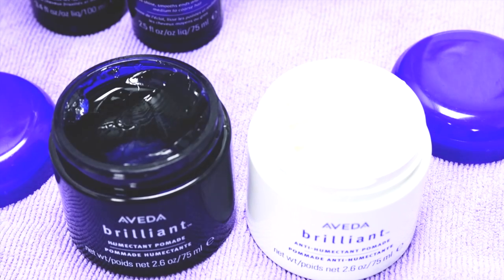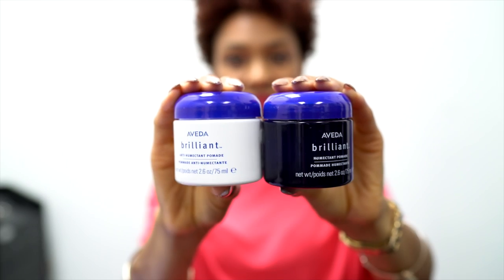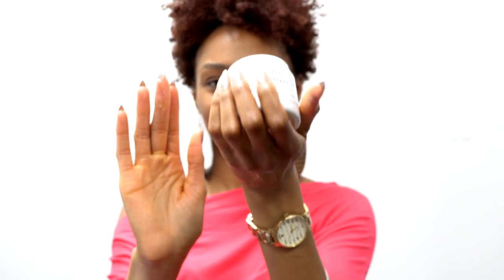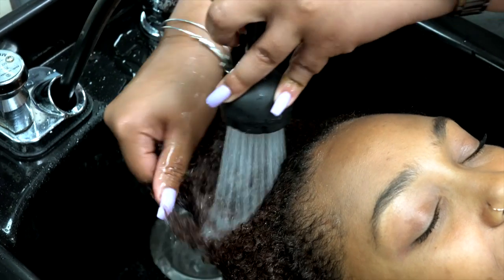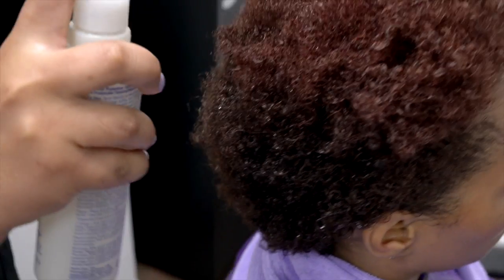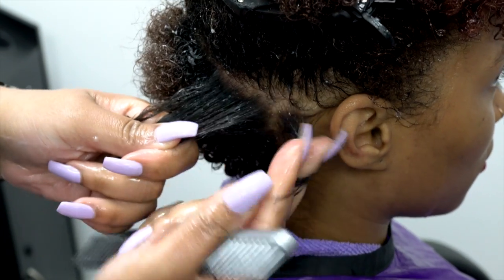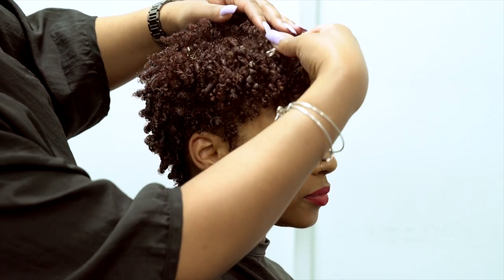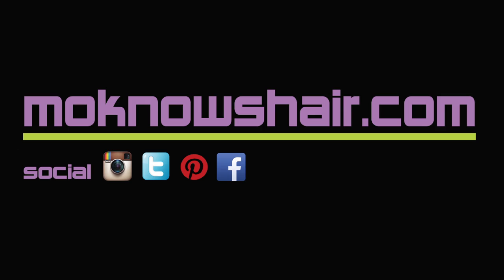How Humectants Work | MoKnowsHair x Aveda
In this installment of my Aveda Style Series, I help you better understand what humectants are and how they work with Aveda Brilliant collection of products.

You can find the Aveda Brilliant Collection at Aveda stores, salons and spas